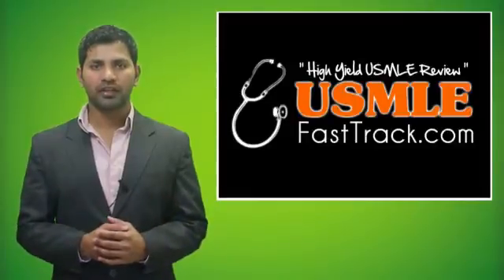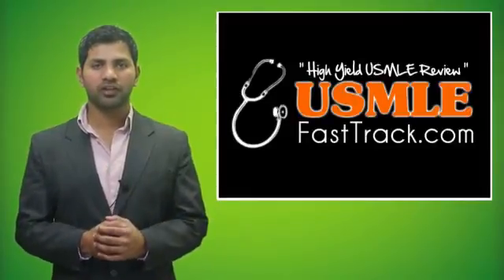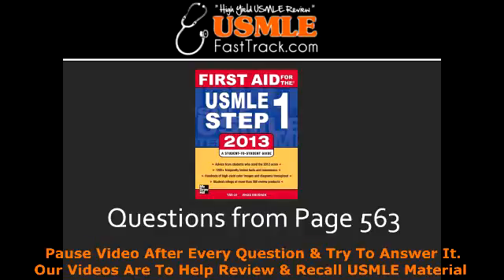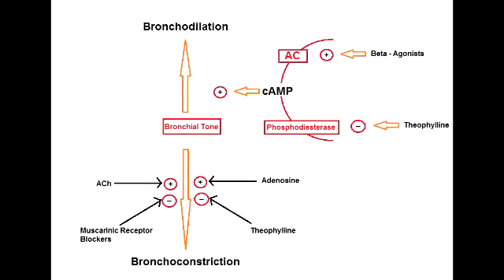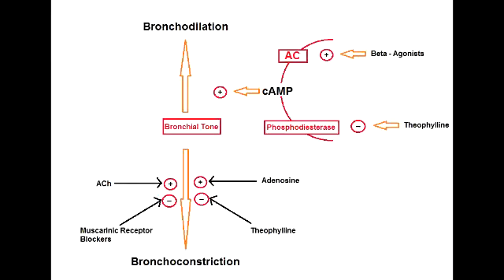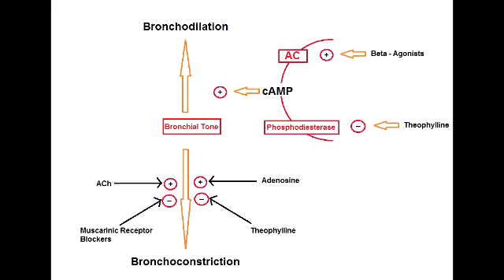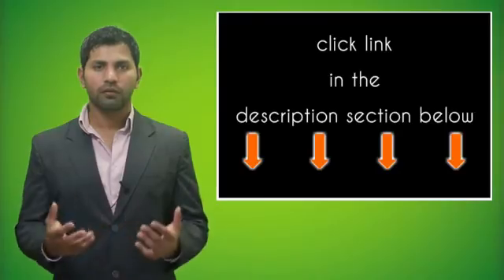Asthma Drugs - Muscarinic Antagonists (Ipratropium)